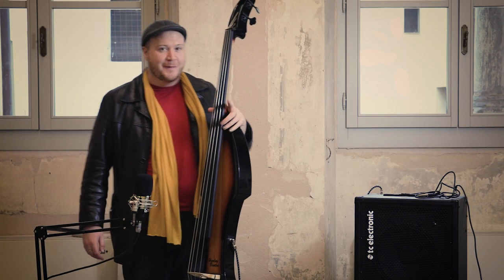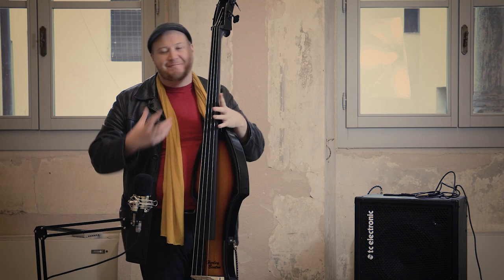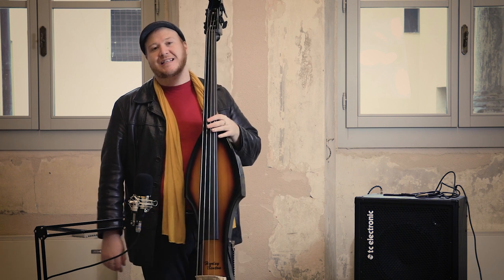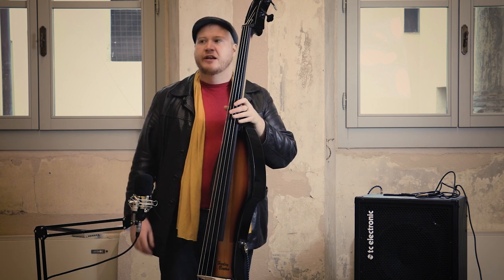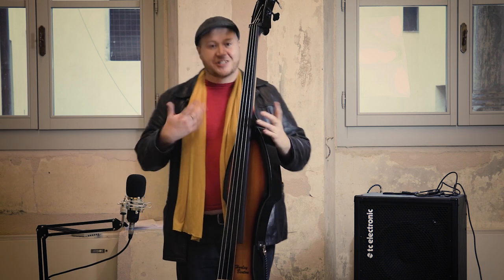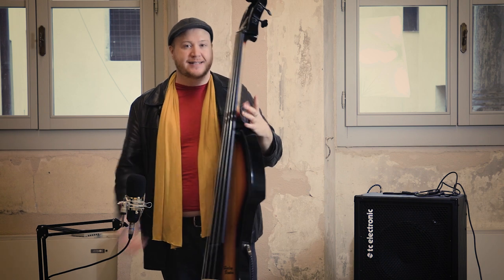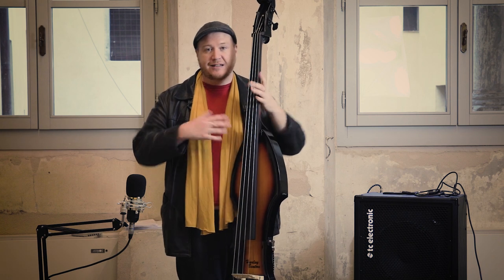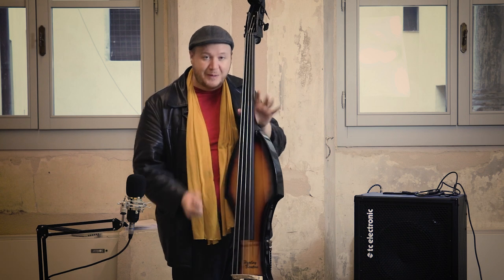Harley Benton Electric Upright Bass (EUB500 / Double Bass Review)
A review of a bass I now play quite regularly for its portability and usability, the Harley Benton Electric Upright Bass (EUB500) sometimes called 'Electric Double Bass' or 'Electric String Bass'. In other markets, I've seen a similar bass by Palatino (VE-500 and VE-550) and Bruck, but the models do differ slightly.

I'm starting out on YouTube with these reviews and bass lessons, so I'd really appreciate it if you drop me a subscribe or share the video with someone who might be interested in this bass. I'm not being paid, so it would mean a lot to know my videos were being watched, and that they can help people make a smart decision about their instruments.

For any other questions, feel free to get in touch via private message.